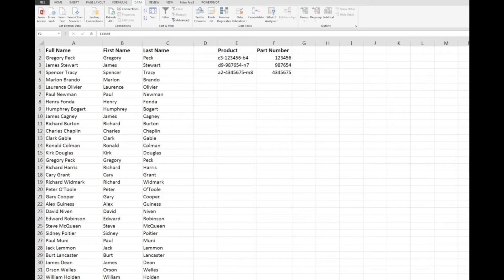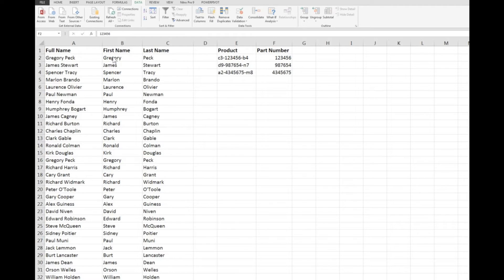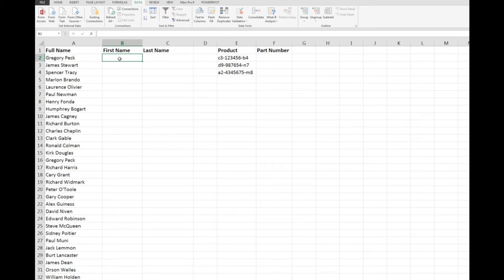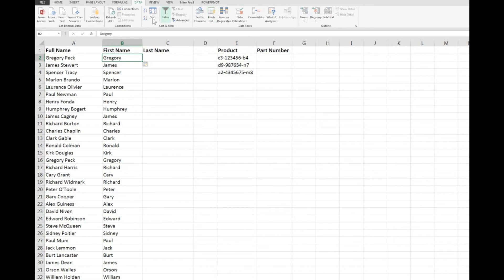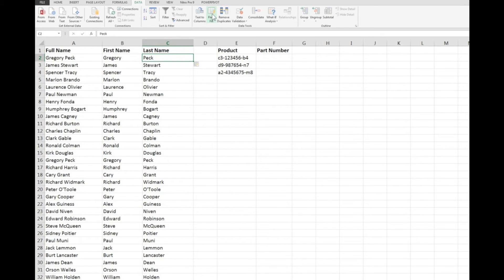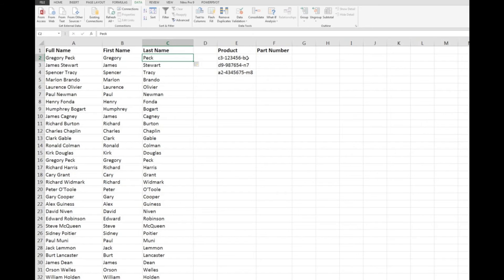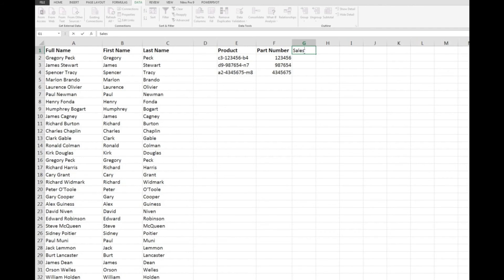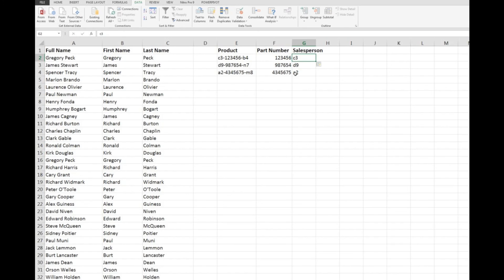How to use Flash Fill in Excel 2013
This upload demonstrates and explains the use of a new feature available in Excel 2013 called Flash Fill. The command extracts information by recognising patterns in the base data.